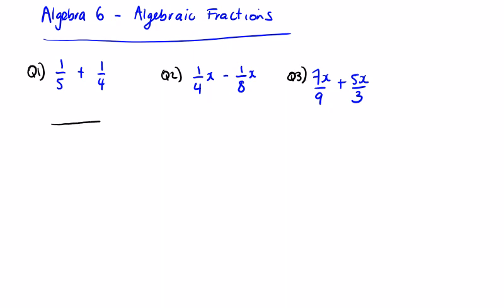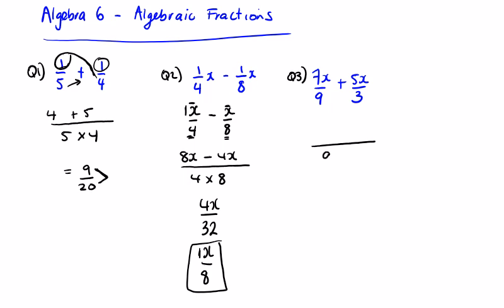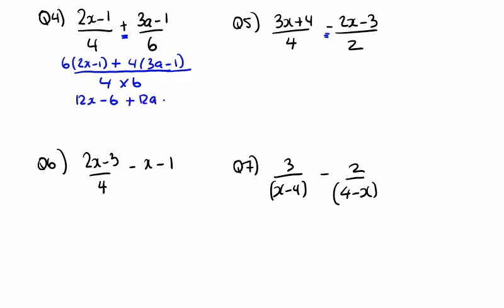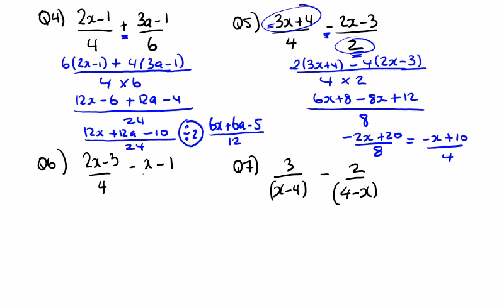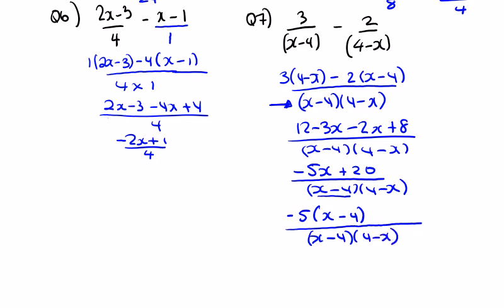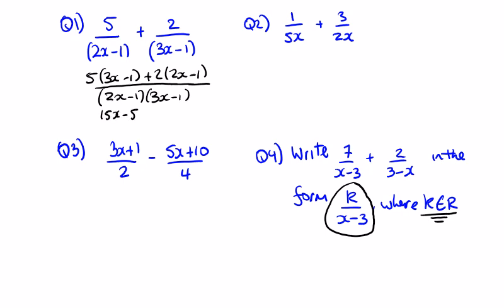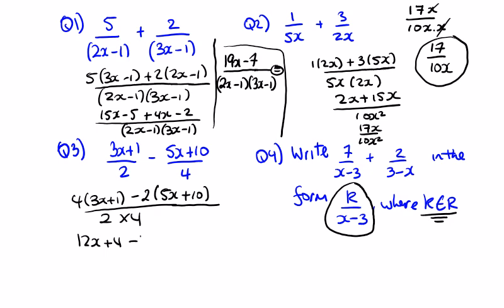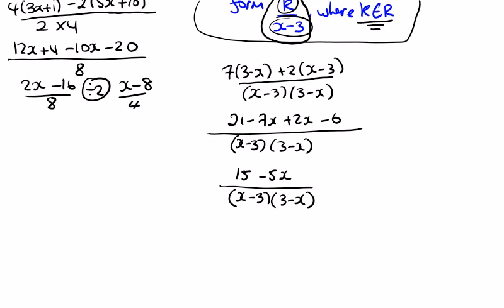Algebra 6 Algebraic Fractions